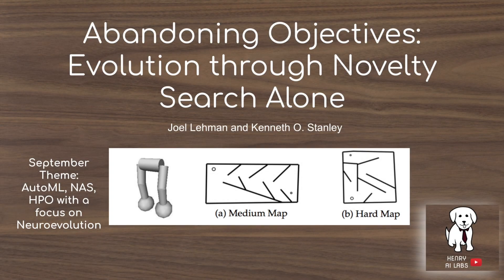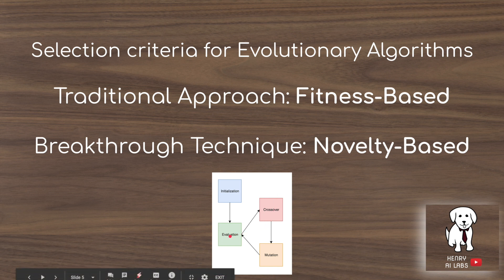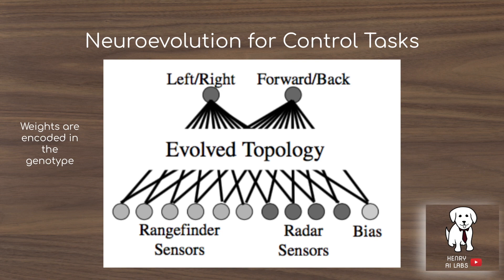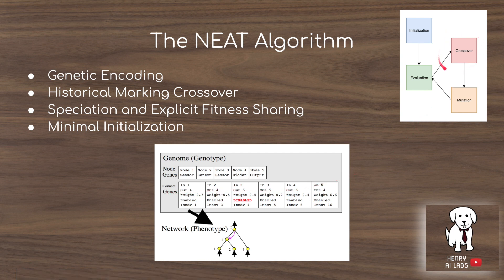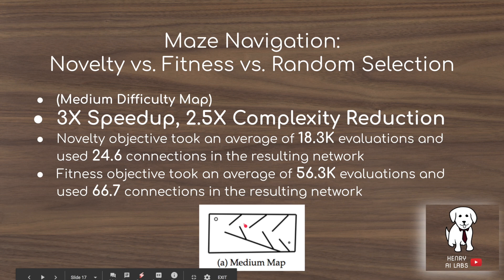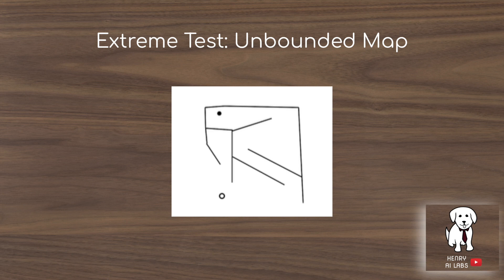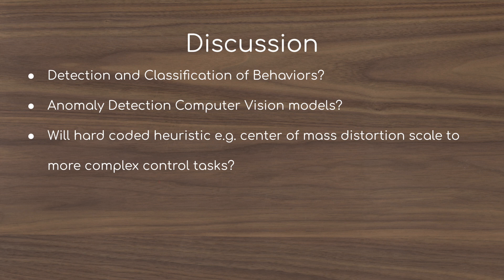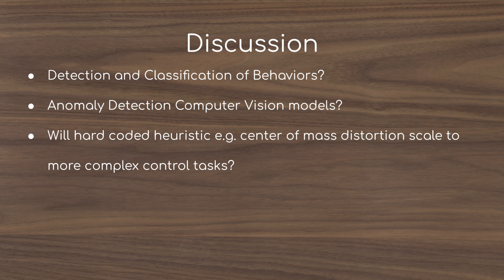Novelty Search for Neuroevolution!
This video explains an algorithm achieving much better results on control tasks like Maze Navigation and Biped Locomotion by evaluating members in an evolutionary algorithm based on novelty rather than fitness! The paper link is in the description below, as well as a link to a previous video on the NEAT algorithm in which the novelty search objective is implemented on top of!